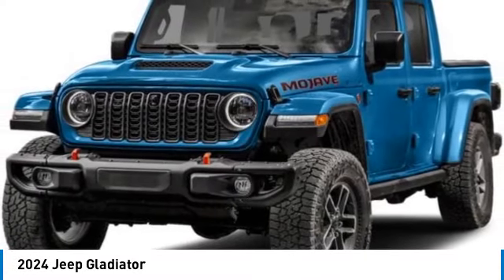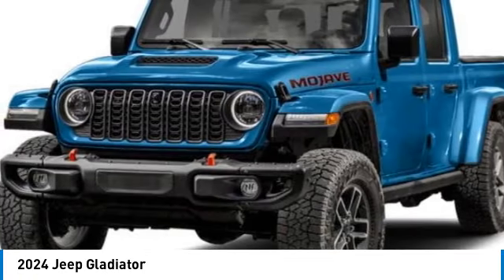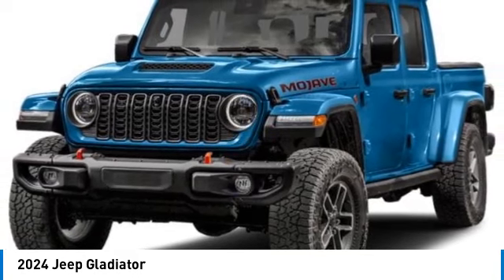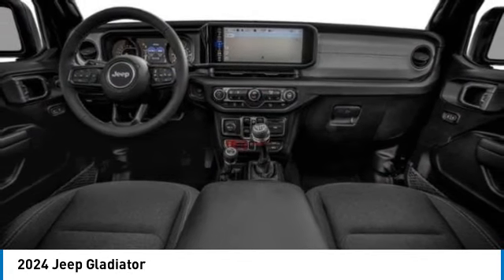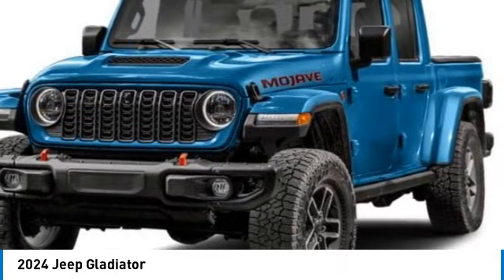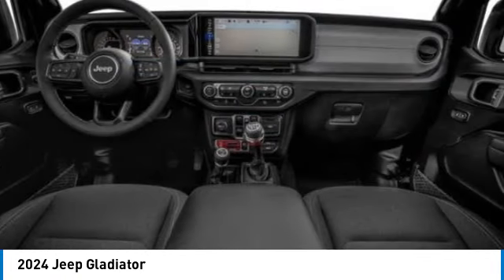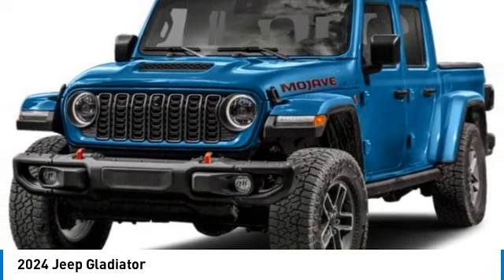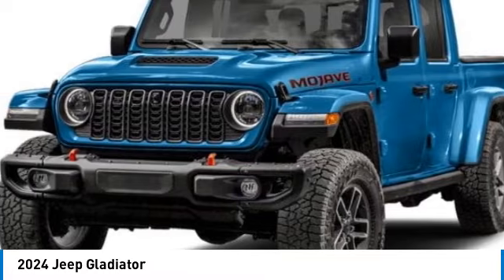2024 Jeep Gladiator 60634116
2024 JEEP GLADIATOR Columbus, OH
Stock# 60634116

Delivers 22 Highway MPG and 17 City MPG! This Jeep Gladiator boasts a Regular Unleaded V-6 3.6 L/220 engine powering this Automatic transmission. WHEELS: 17  X 7.5  MACHINED W/BLACK POCKETS, TRANSMISSION: 8-SPEED AUTOMATIC (850RE) -inc: Adaptive Cruise Control w/Stop, Transmission Skid Plate, Selec-Speed Control, TECHNOLOGY GROUP -inc: USB Host Flip, Rear View Auto Dim Mirror, Integrated Voice Command w/Bluetooth, Emergency Vehicle Alert System (EVAS), GPS Navigation, GPS Antenna Input, Media Hub w/2 Charge Only USBs, Connected Travel & Traffic Services, Alpine Premium Audio System, 400W Inverter, HD Radio, Bluetooth Wireless Speaker, Radio: Uconnect 5 Nav w/12.3  Display, 240 Amp Alternator, 115V Auxiliary Power Outlet.

*This Jeep Gladiator Comes Equipped with These Options *
QUICK ORDER PACKAGE 24S SPORT S -inc: Engine: 3.6L V6 24V VVT UPG I w/ESS, Transmission: 8-Speed Automatic (850RE), Advanced Brake Assist, Speed Sensitive Power Locks, Automatic Headlamps, Deep Tint Sunscreen Windows, Full Speed Forward Collision Warning Plus, Body Color Fender Flares (2-Piece), Front 1-Touch Down Power Windows, Sport S, Power Heated Mirrors, Daytime Running Lamp System, Enhanced Adaptive Cruise Control, Corning Gorilla Glass, Premium Wrapped Steering Wheel, Security Alarm, Power Tailgate Lock, Sun Visors w/Illuminated Vanity Mirrors, Remote Keyless Entry , MOPAR ALL-WEATHER SLUSH MATS, MANUFACTURER'S STATEMENT OF ORIGIN, LED HEADLAMP & FOG LAMP GROUP -inc: Daytime Running Lamps LED Accents, Front LED Fog Lamps, LED Premium Reflector Headlamps, FIRECRACKER RED CLEARCOAT, ENGINE: 3.6L V6 24V VVT UPG I W/ESS (STD), CONVENIENCE GROUP -inc: Emergency/Assistance Call, Front Door Locks 2-Door Passive Entry, Remote Start System, Cluster 7.0  TFT Color Display, Universal Garage Door Opener, Heated Front Seats, Air Conditioning w/Auto Temp Control, Heated Steering Wheel, CARGO GROUP W/TRAIL RAIL SYSTEM -inc: Trail Rails, 400W Inverter, Lockable Rear Underseat Storage, Roll-Up Tonneau Cover, Exterior 115V AC Outlet, 240 Amp Alternator, Window Grid Antenna, Wheels: 17  x 7.5  Gray.

Come in for a quick visit at Bob Caldwell Chrysler Jeep Dodge Ram, 1888 Morse Rd, Columbus, OH 43229 to claim your Jeep Gladiator!